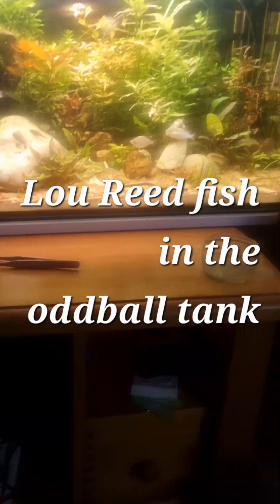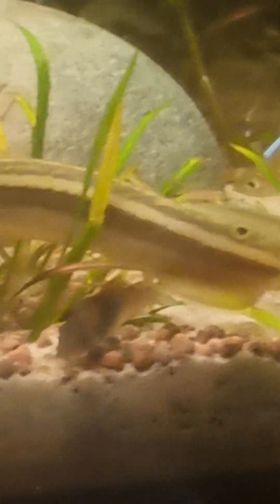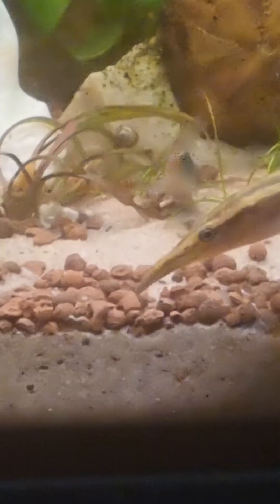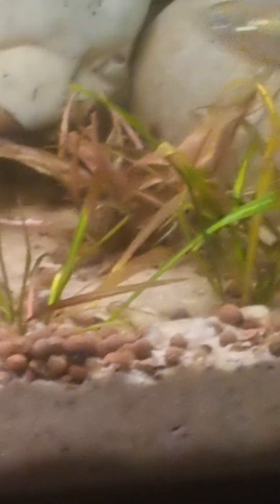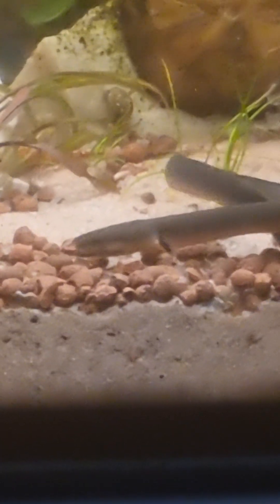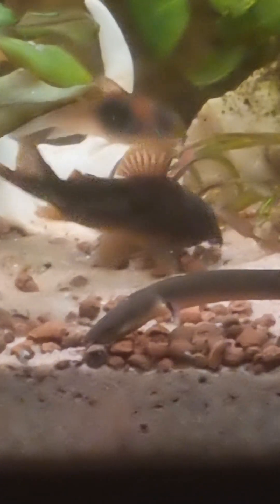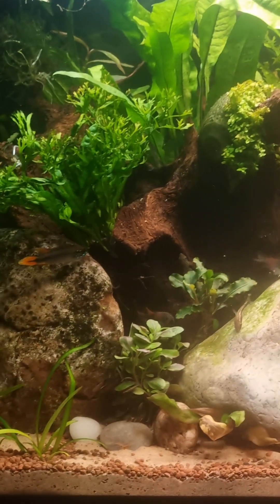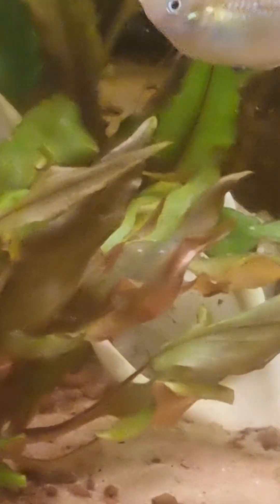My Reed fish 🐟 in my Odd ball Puffer fish 🐡 tank Lou Reed